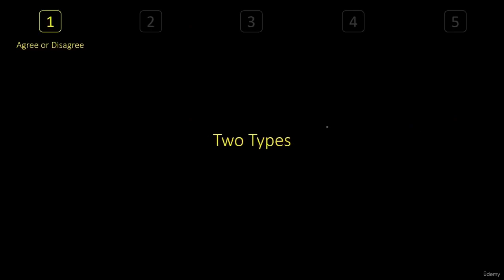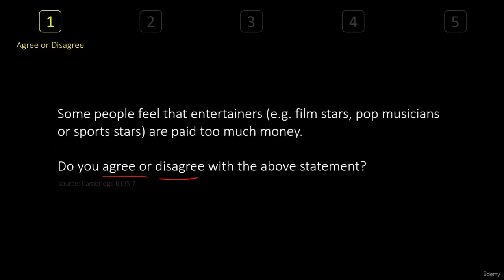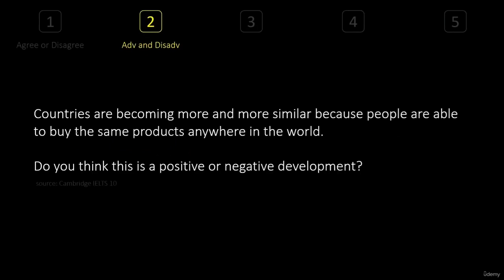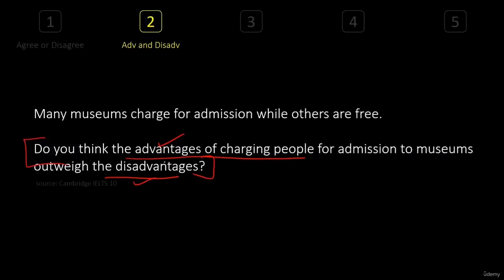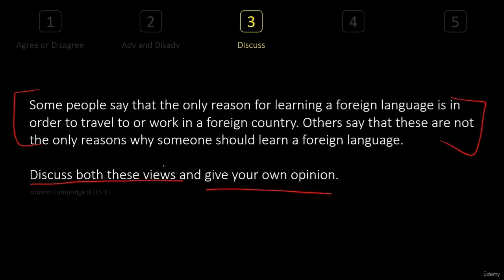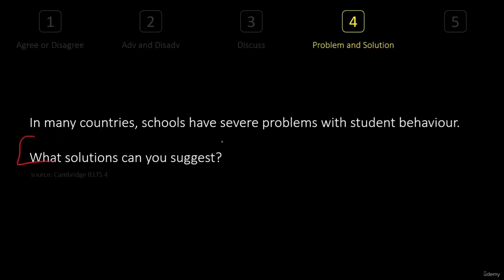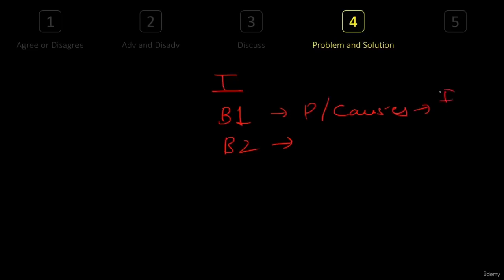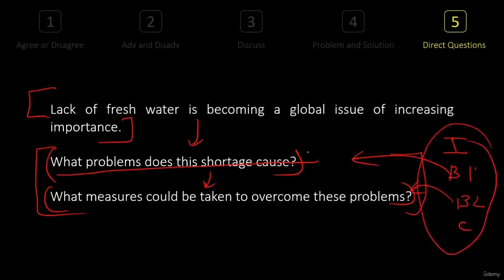27. Writing Module || Part Two Question Types